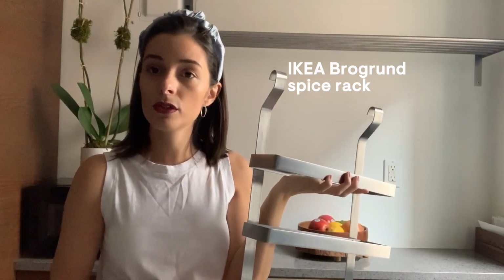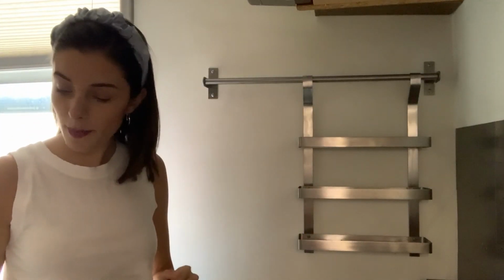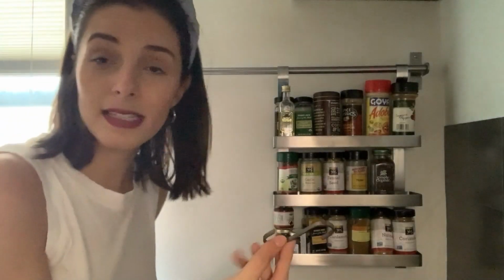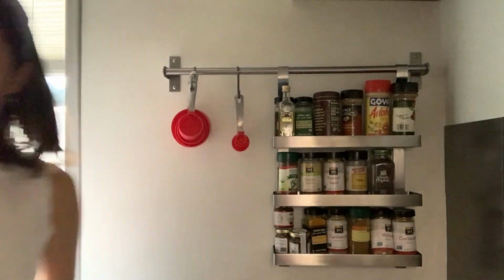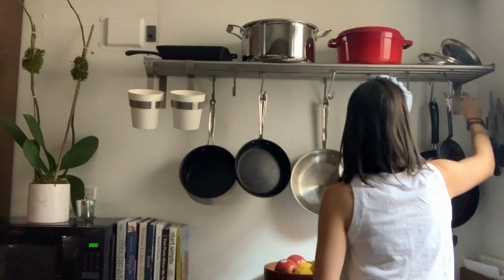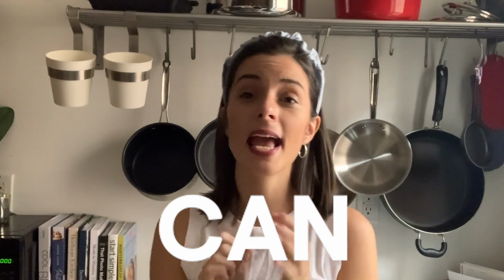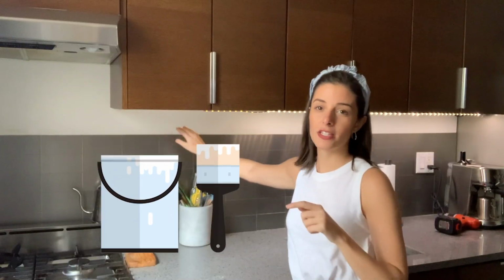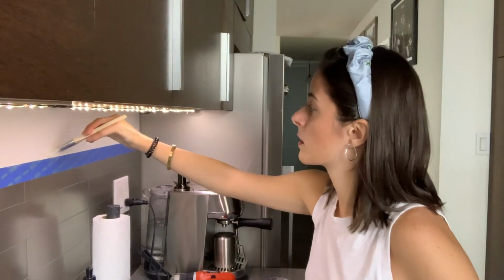Organize My Tiny NYC Kitchen WithMe I Apartment Makeover I HB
At House Beautiful, we love a full-scale renovation, but sometimes it's best to see what you can do with an hour or two and a small budget. Join Laura, our in-house video producer, as she gives her kitchen a face-lift, using only what she has around her apartment. See what she (and you!) can get done with some of her favorite finds from Ikea (and elsewhere) and a few design tricks.

Laura's Picks:
The Ikea Brogrund Wall Shelf (shorturl.at/nsAQ9)
The Ikea Brogrund Spice Rack (alternative: shorturl.at/tuHL6)
Container Store Deep Bamboo Silverware Tray (shorturl.at/tvJPX)